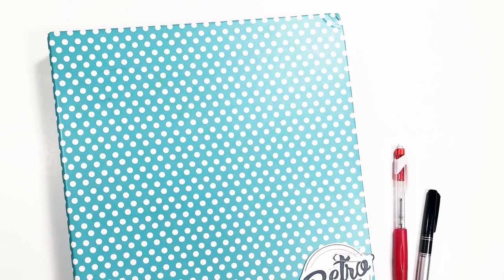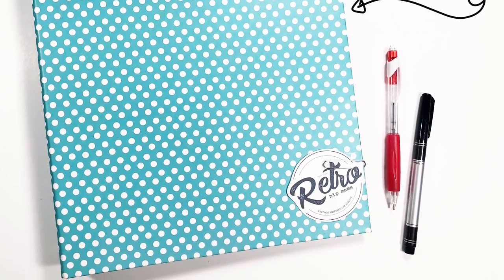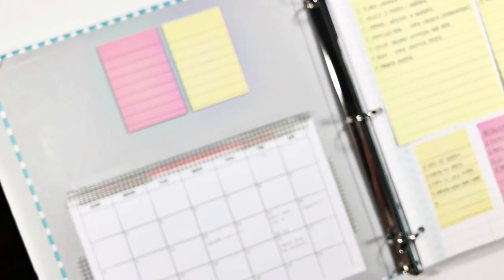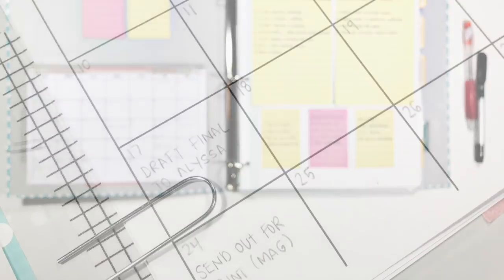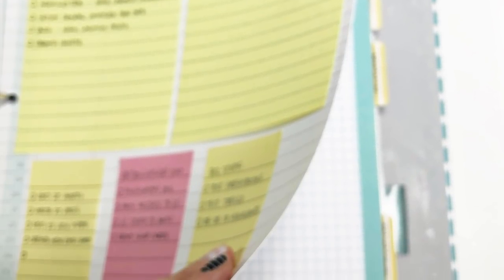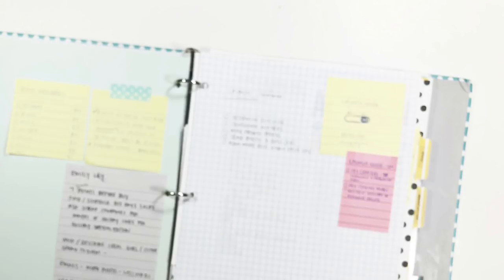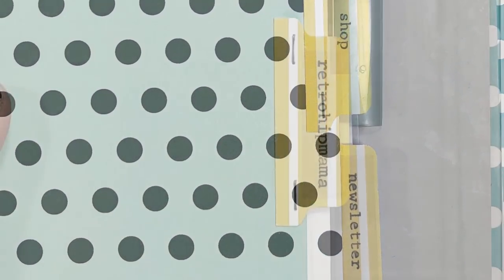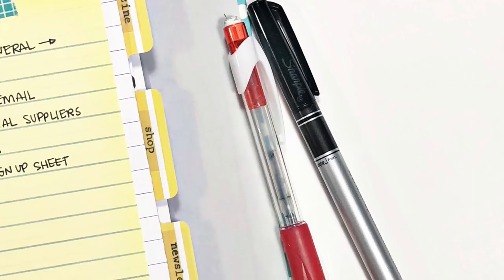Look Inside 2018 Boss Babe Business Binder // NEW PLANNER SETUP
** NEW PLANNER SETUP **

This photo-only look inside takes you through my new functional 8.5x11 binder that I'm using for all things BOSS BABE!

The Summer Issue releases on July 15th

IN CASE YA WANNA KNOW:
I have an FAQ page on my blog that answers lots of questions about my printing process and supplies I use.